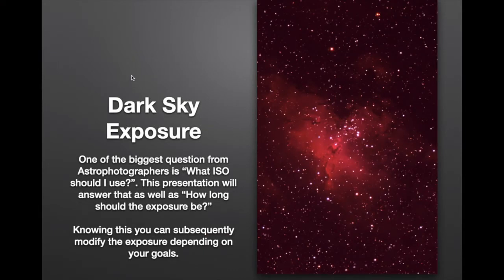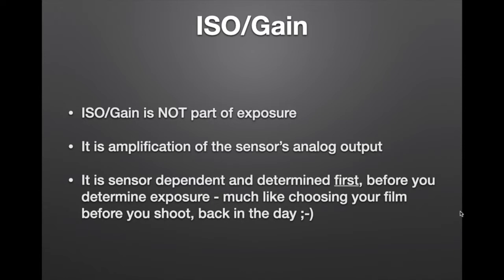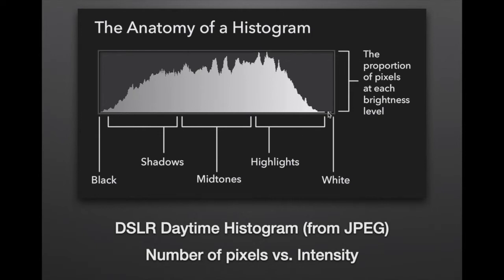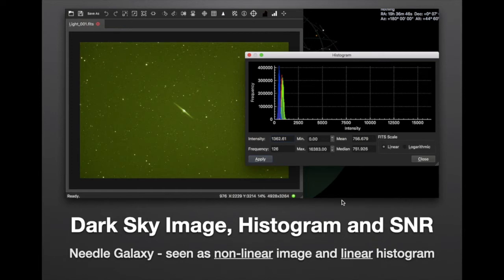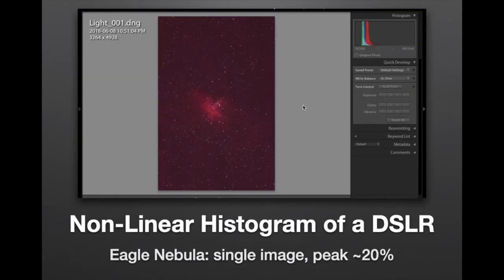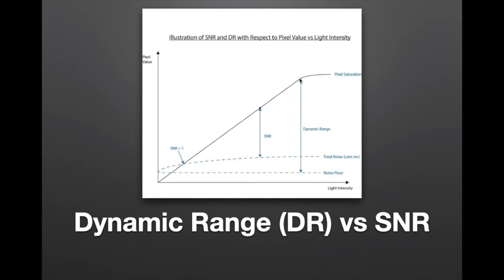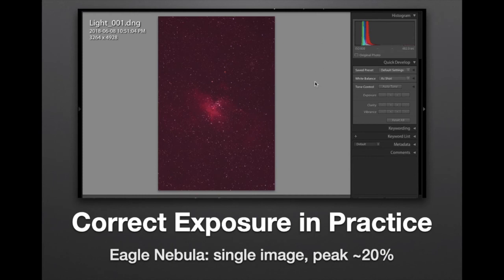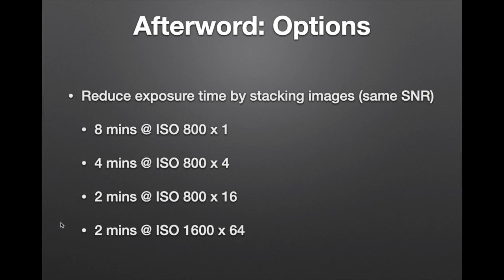Dark Sky Exposure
Hi Folks, This is a tutorial about exposure. You'll see there's such a thing as correct exposure which you can use as a reference point for your imaging sessions. Clear skies!